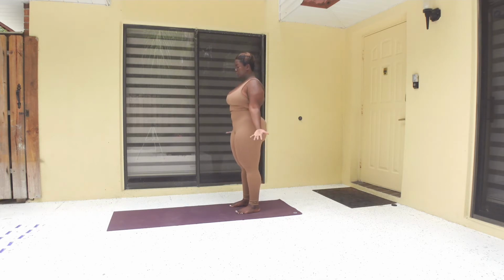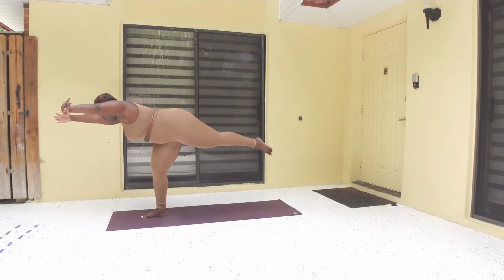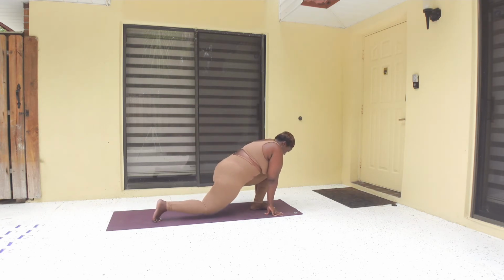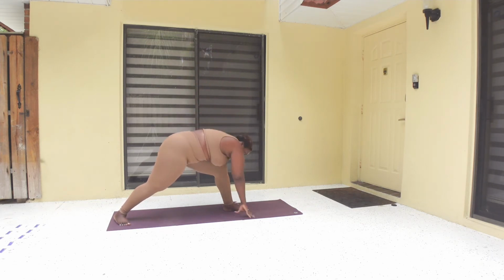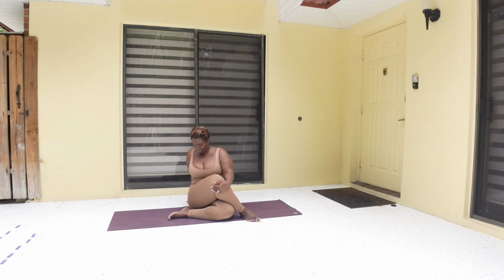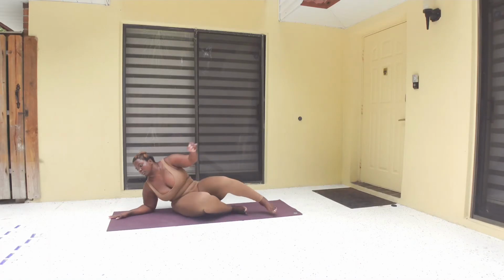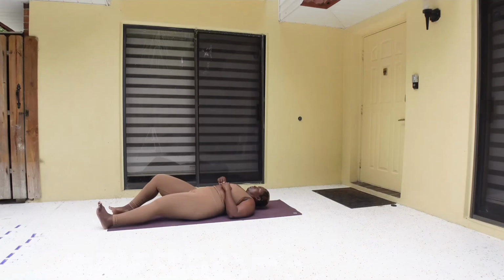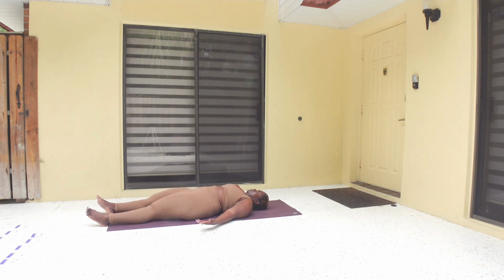Warrior Flow , easy yoga workout, simple yoga, yoga for everybody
Ready to flow! Join me on the mat for a easy sensual, beginner friendly, relaxing yoga flow.

YOGA #